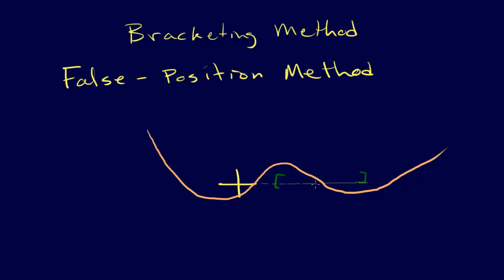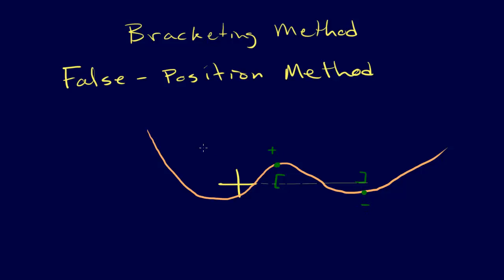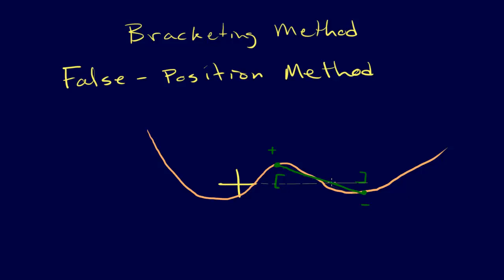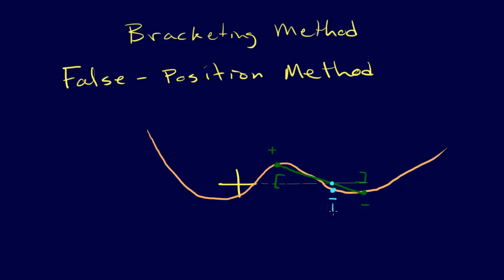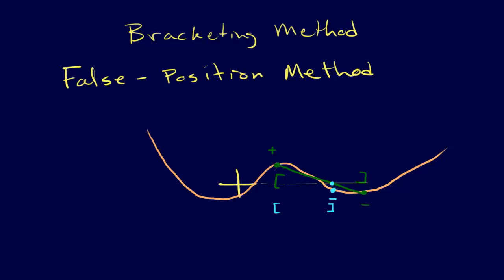2.1.2-Roots: False Position Method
False position method for root finding.